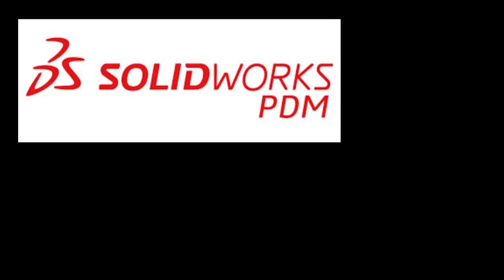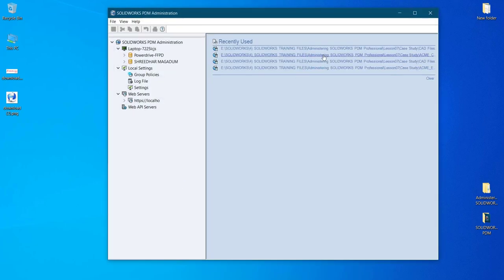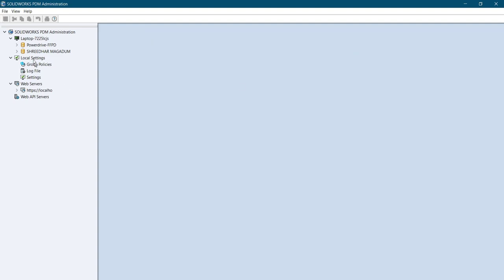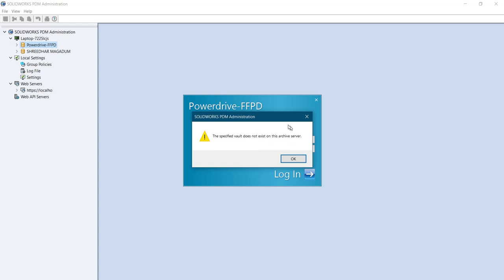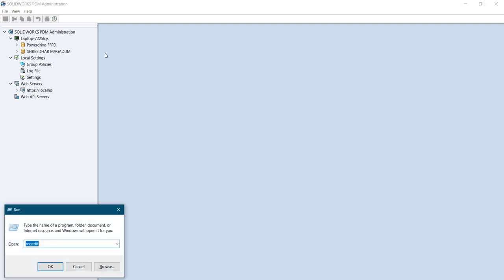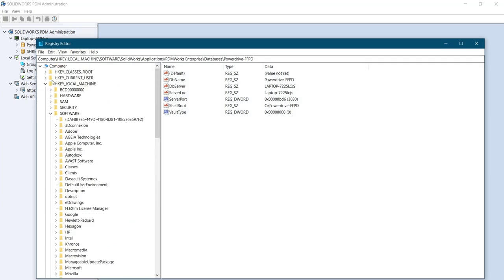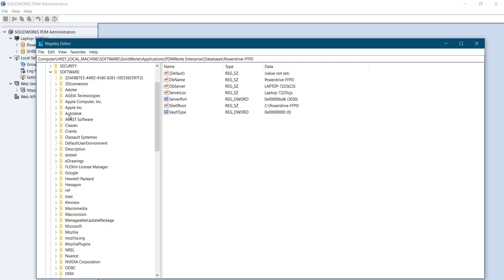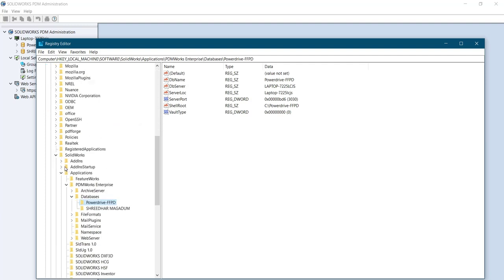05 ) How to Remove/Delete File vault from Local Vault View in SOLIDWORKS PDM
Creo Tutorials | Parts | Assembly
CATIA Tutorial | Surfacing |  Bugatti Chiron |
CATIA Tutorial | Surfacing | Parts | Airfoil Modelling (Catia V5)
SolidWorks Tutorial | Mold Design | Draft | Parting line | Shutoff Surfaces | scale | Tooling Split| SOLIDWORKS PDM Tutorials